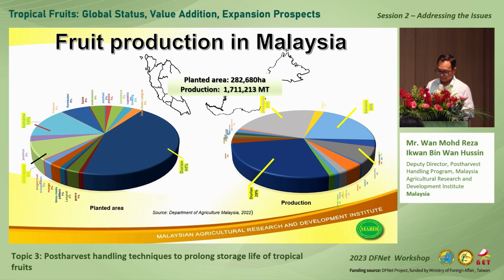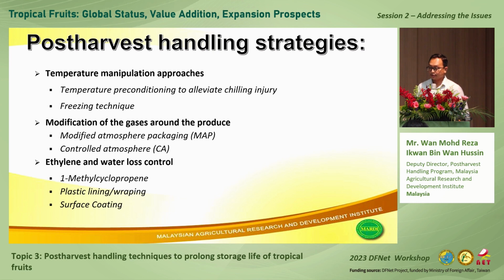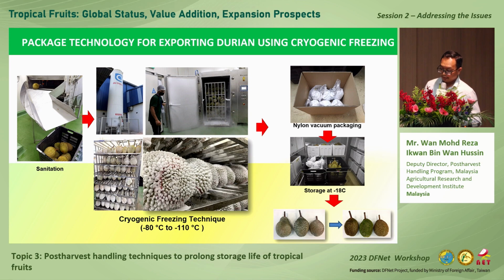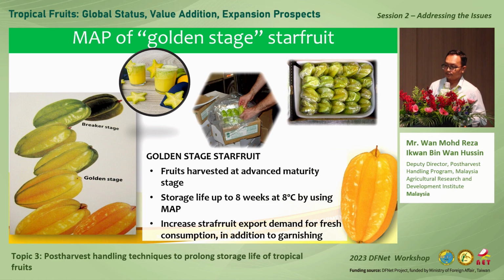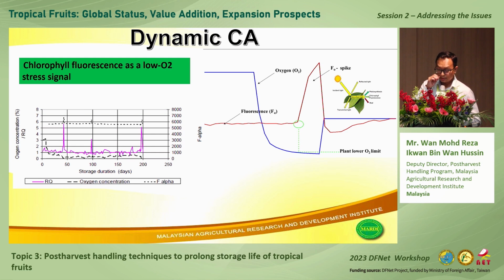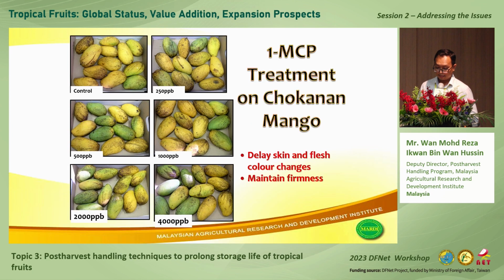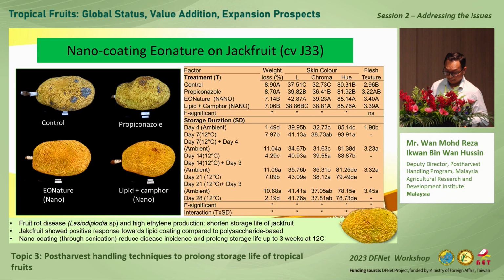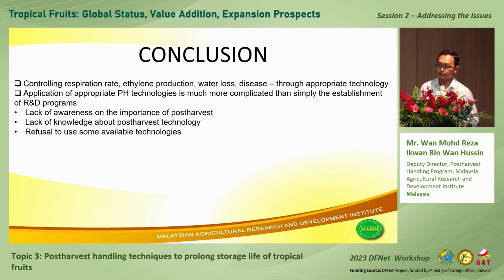Postharvest handling techniques to prolong storage life of tropical fruits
2023 DFNet Workshop－Tropical Fruits: Global status, value addition, expansion prospects
May 3, 2023, Online & In Person at TARI-Fengshan, Kaohsiung, Taiwan
S3 - Postharvest handling techniques to prolong storage life of tropical fruits
Mr. Wan Mohd Reza Ikwan Bin Wan Hussin, MARDI, Malaysia